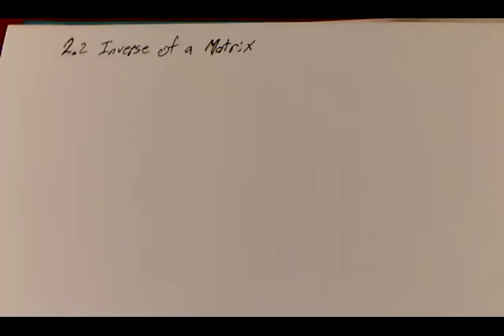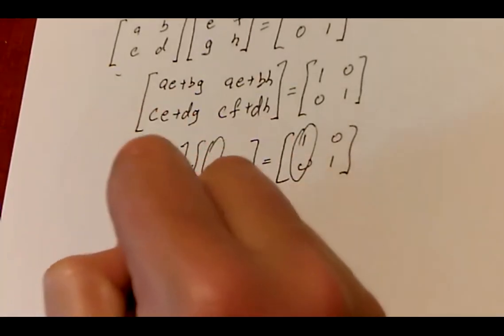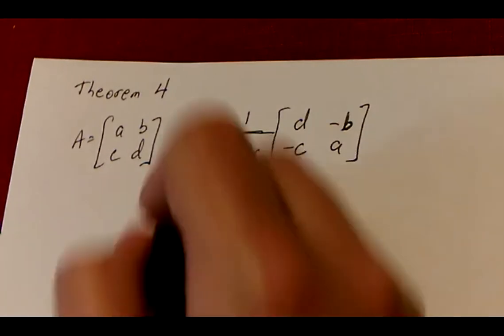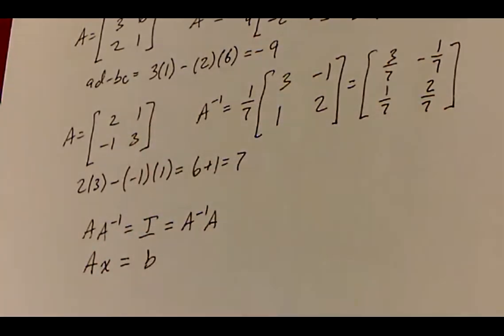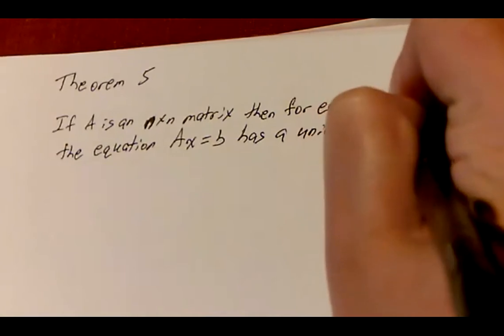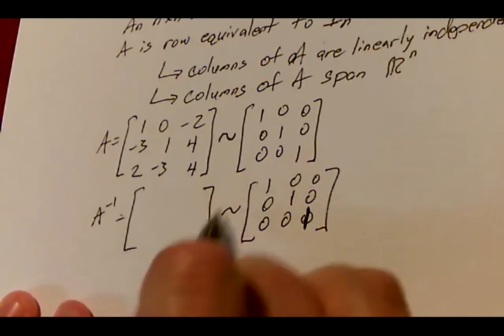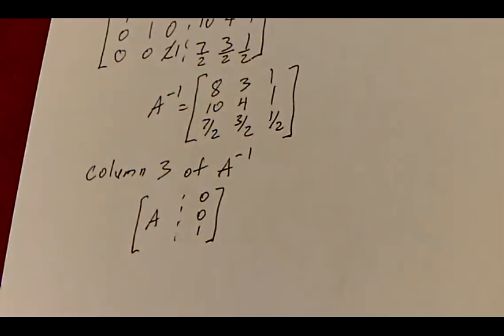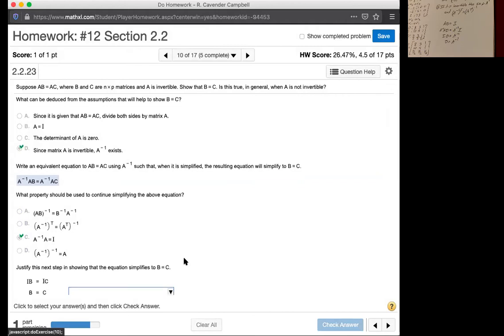Linear Algebra MATH 2318-01W Section 2.2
Linear Algebra
Section 2.2 The Inverse of a Matrix